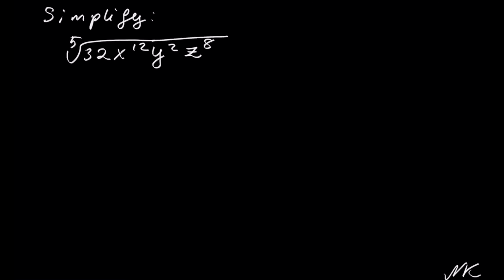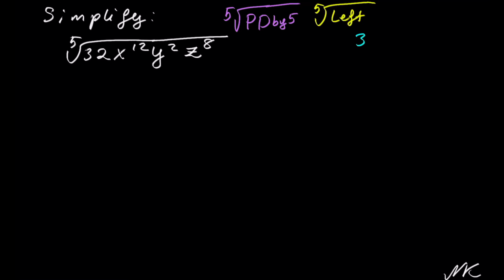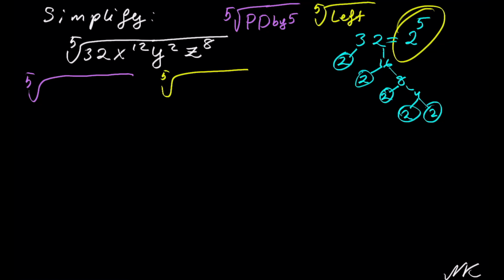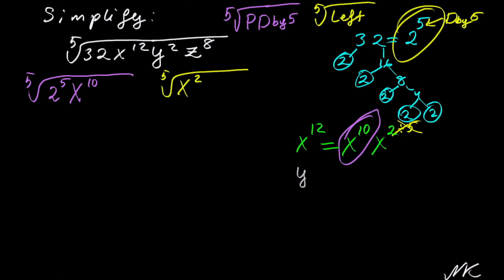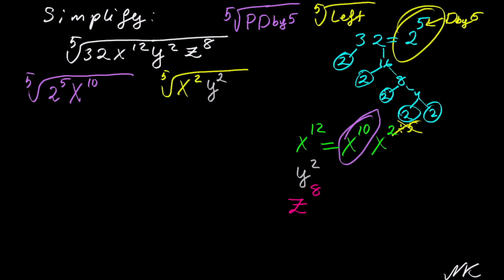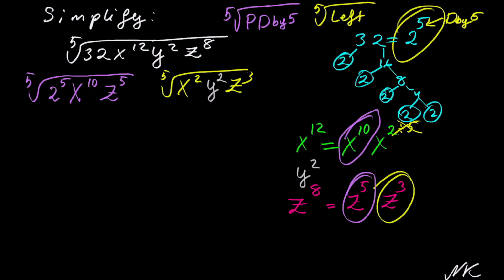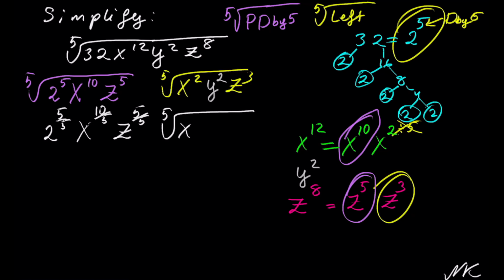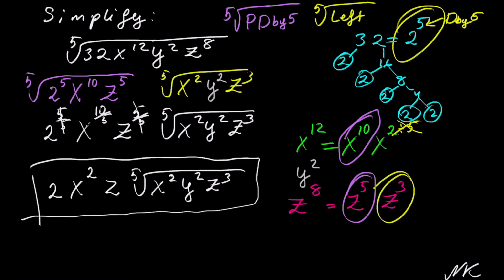Radical Operations 6